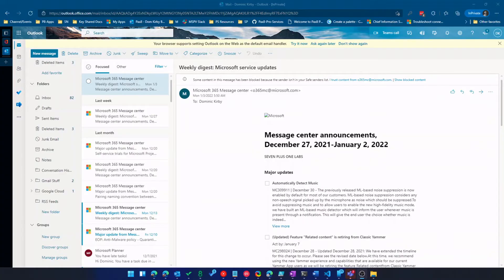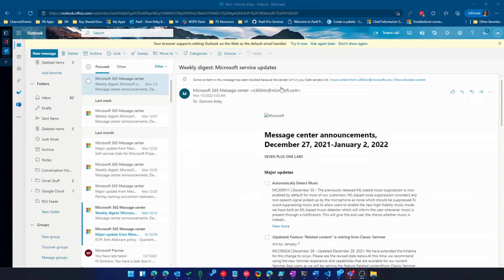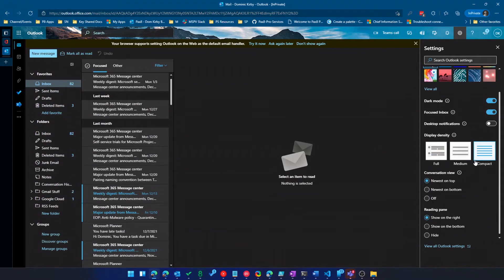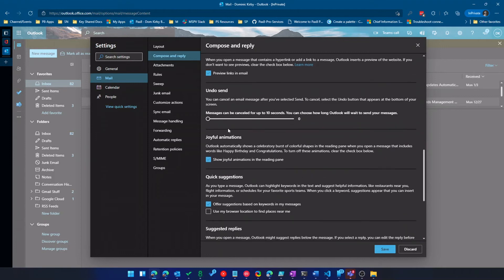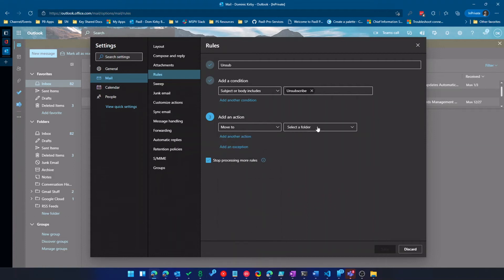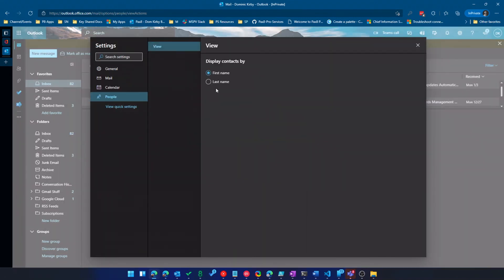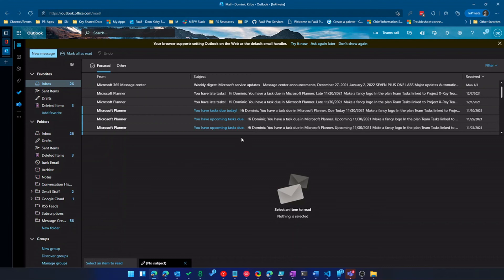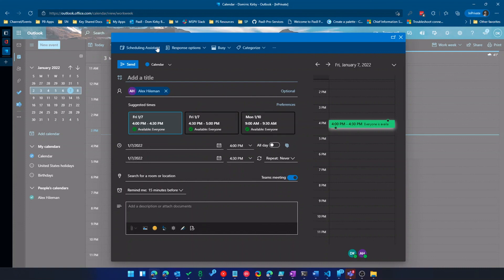Microsoft 365 Outlook on the Web (or OWA): Tips and Tricks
Outlook on the Web (formerly Outlook Web App) has come a long way! In fact, it's come so far that I now use it pretty much exclusively. In this video, I share some basic tricks to get you started with Outlook on the Web. From getting organized to dark mode, I've got you covered.

Give it a shot today and let me know how it goes in the comments!

Did you find value in this content? If so, consider buying me a coffee, the caffeine helps the creative process!